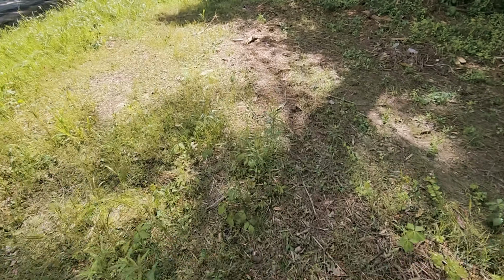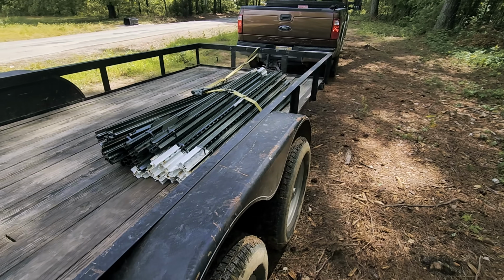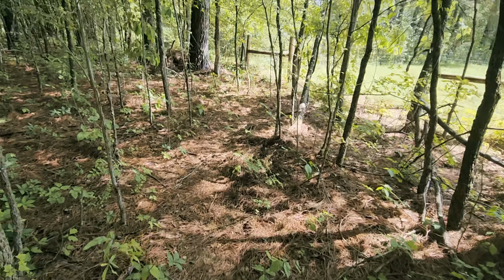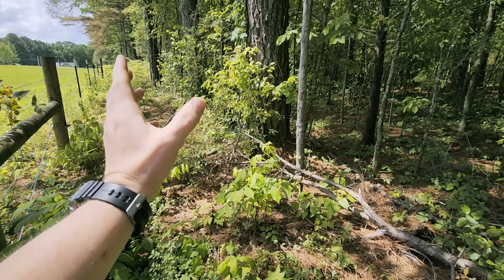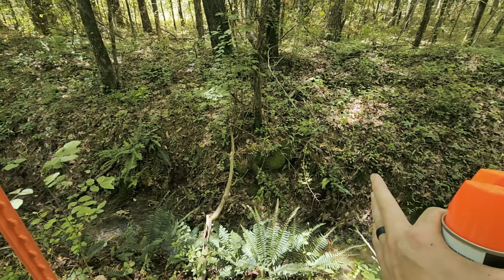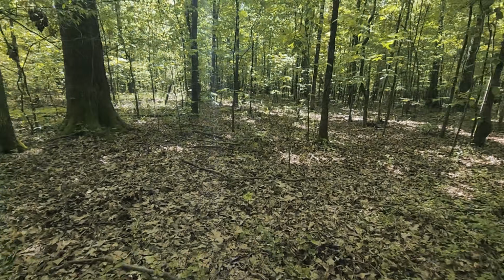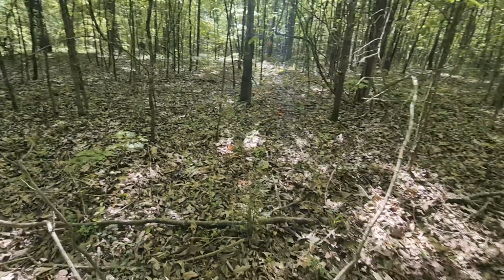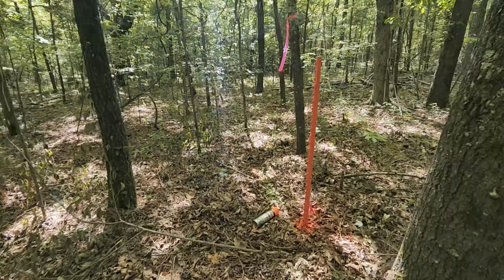KNOWING where our property boundary is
We recently purchased 101 acres of land to homestead for our forever/generational property. At our last property in the city limits, we could stand on the road and see the entire property. With this much land, not so much. Seeing is knowing, and in this video, I share one thing we are doing so that we never lose sight of our survey line.

When getting the land surveyed, we had some choices. Do you want the survey to mark just the corners? Do you want the survey to mark the corners plus any waypoints between the corners? How many waypoints? Do you want the line of sight marked as well? What distance interval is appropriate for marking? Any vegetation in the way? If so, you probably want a shorter interval. No vegetation and wide open spaces? You may not need any line of sight marked at all.

We chose to have all perimeter waypoints marked with survey pins and the line of sight between the waypoints marked every 200' with a flag in the ground and an eye-level ribbon as close to each flag. The result was over 100 flags in the ground.

The flags are great, but they are far from long-lasting. Our surveyor suggested we drive a T Post into the ground at each flag location for a longer-lasting boundary. Brilliant! We eventually want to permanently mark the perimeter with a 5-wire barbed wire fence, but understand that our plate is pretty full, and Rome wasn't built in a day. Driving posts at every flag will be a great way to protect our survey investment while getting a head start on the fence.

We are also in the process of cutting a perimeter trail around the property so we can not only monitor the boundary, but also because it's a lot of fun to have many trail choices for recreation. Painting the posts with high-visibility orange marking paint will make these posts easy to spot through 20-30' of vegetation. And if we can easily see them, we can better monitor the entirety of our investment.